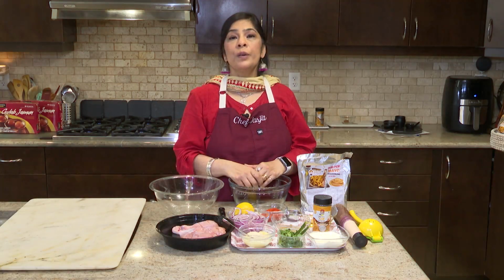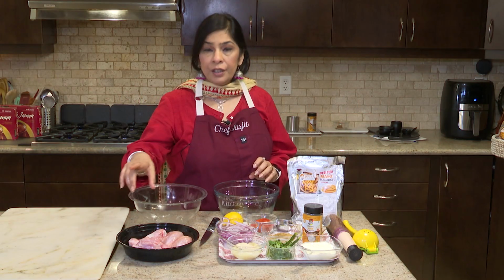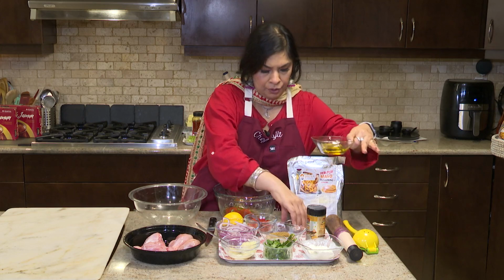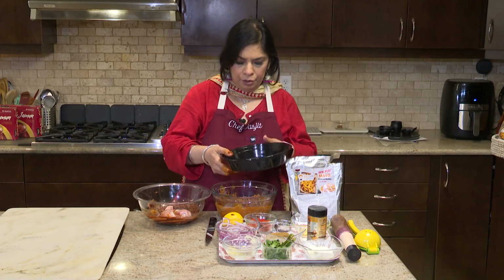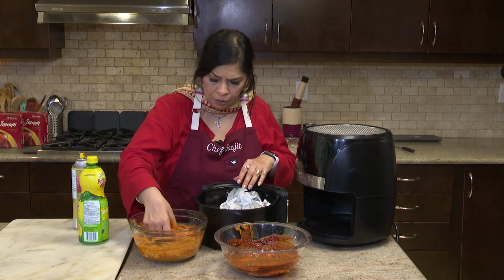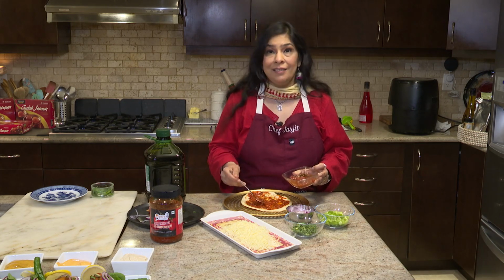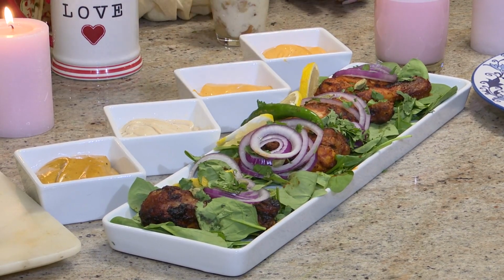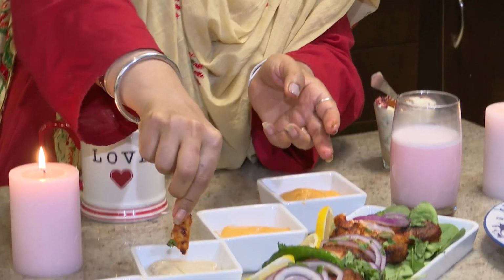Indian Appetizers - In The Kitchen With Chef Jasjit Kaur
Learn to make Tandoori Chicken with Chef Jasjit Kaur.  She teaches you how to marinade and cook traditional tandoori chicken, peri peri chicken, and gives it an Italian twist by making a Tandoori Chicken Pizza.  And as always, Jasjit likes to end her meals on a sweet note - this time making a creamy layered Gulab Jamun.
Remember - Love is the key ingredient! You're in the kitchen with Chef Jasjit.